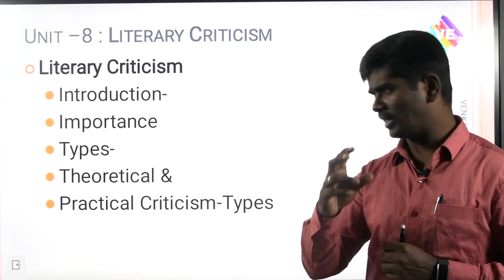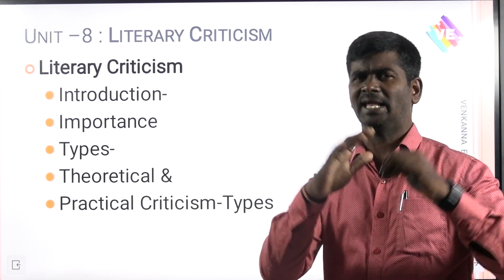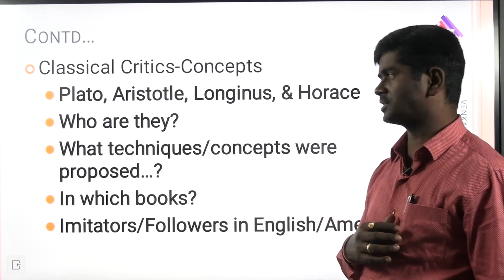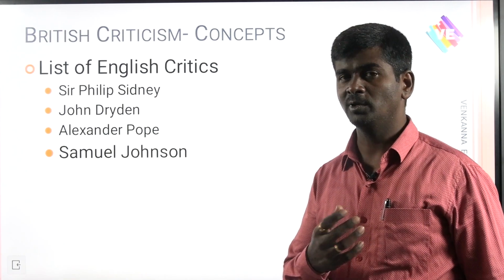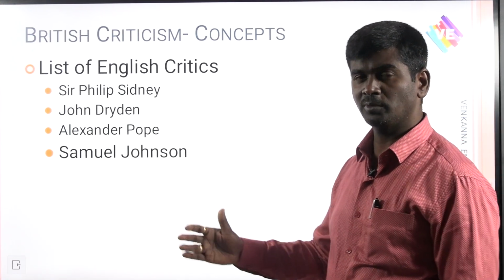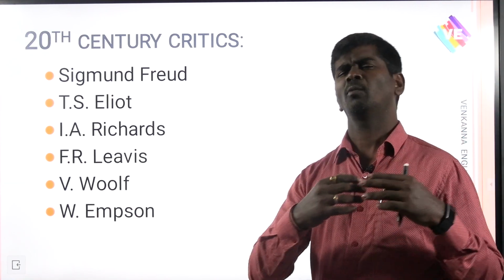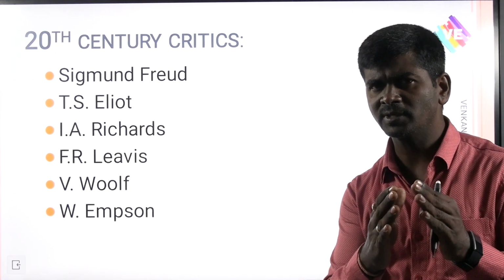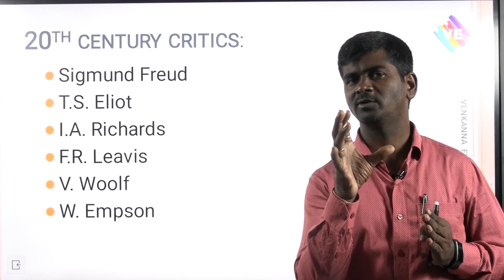Literary Criticism I UGC-NET ENGLISH LITERATURE I NTA-ENGLISH I SET/JL/PL/DL I VENKANNA ENGLISHGURU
This video presents a detailed analysis of Literary Criticism and concepts are to be focused on for a better score in UGC-NET/NTA-ENGLISH. It presents a process of reading various critics and their critical techniques and works in which they presented the techniques of interpreting literary texts.